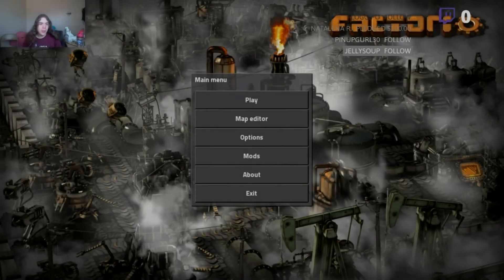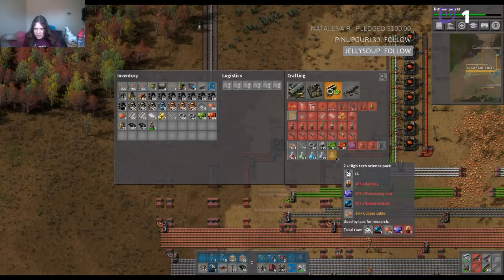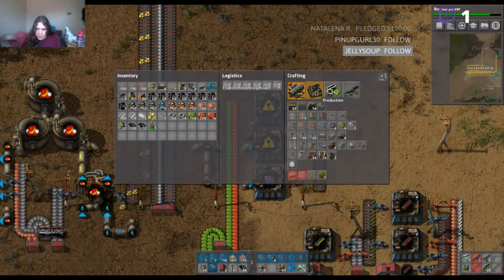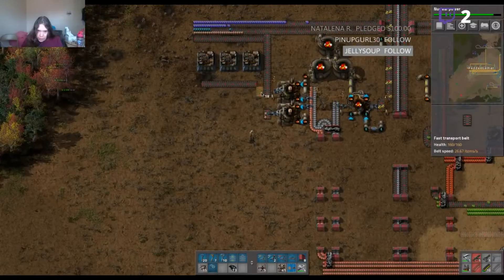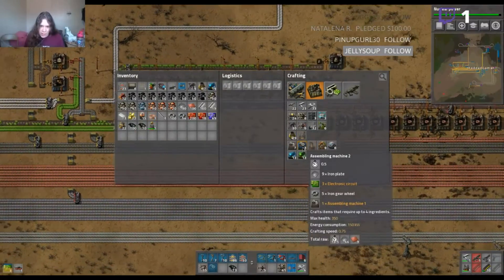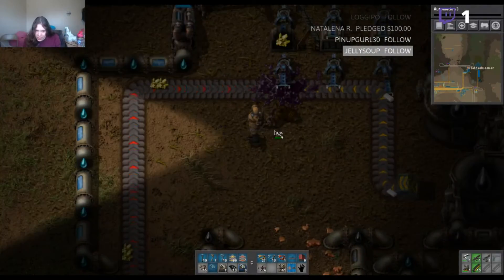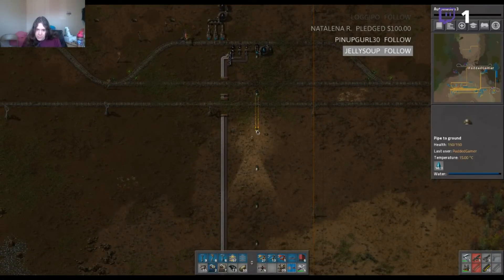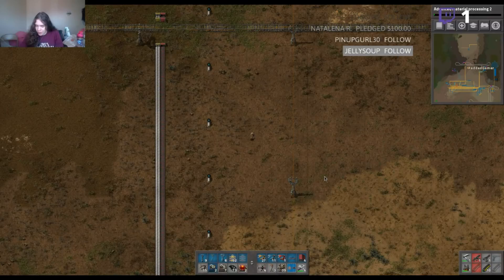Let's Stream Factorio Singleplayer - 0.16 - Episode 13 - Processing Units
In this episode, we produce the much need processing units!